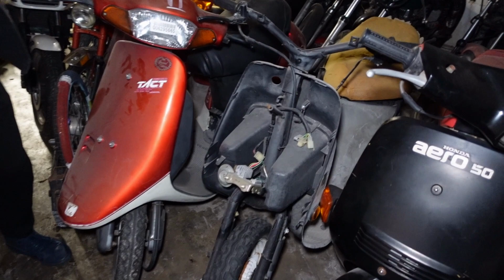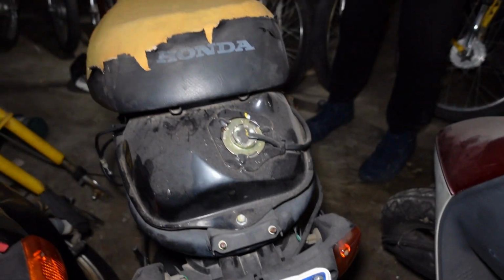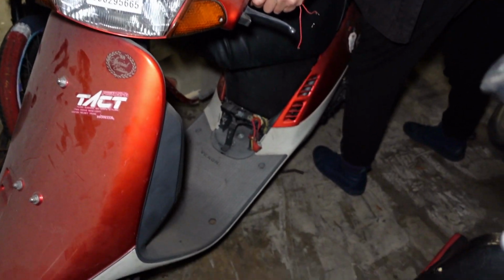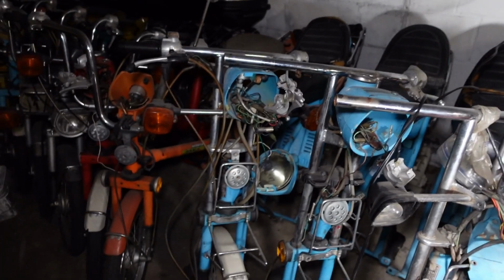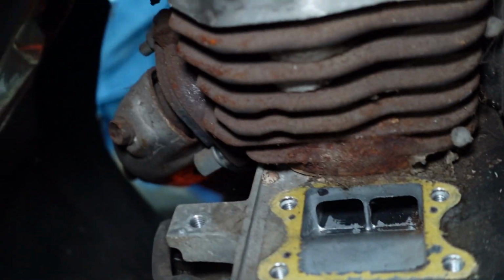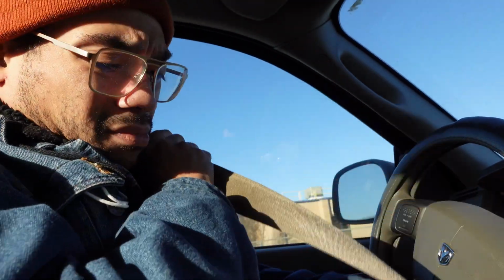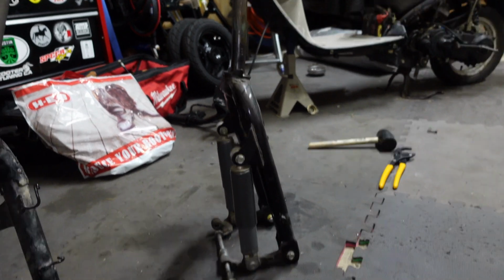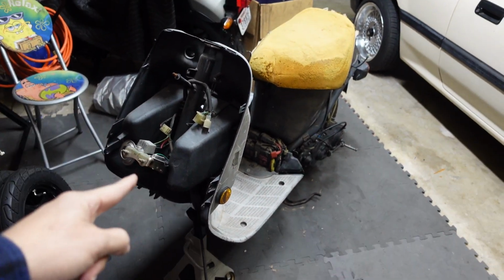Honda Elite SR 2 Stroke Restore!!!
In this video I restore a totaled Honda Elite SR. Meet my friend Lester and his his business Austin Mopeds. Follow along as I rebuilt the front end of by taking parts from my salvaged 1998 Elite S. I will be replacing parts and repairing plastic tabs with cobblers glue and tissue paper.

Cobblers Glue Used